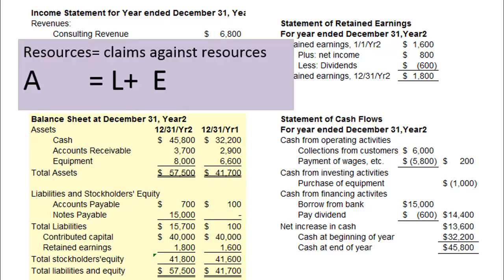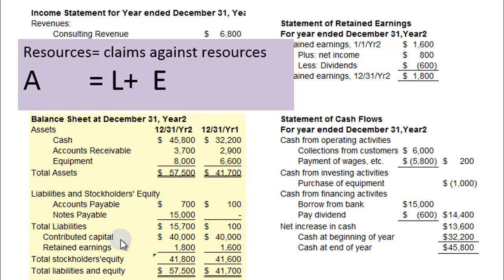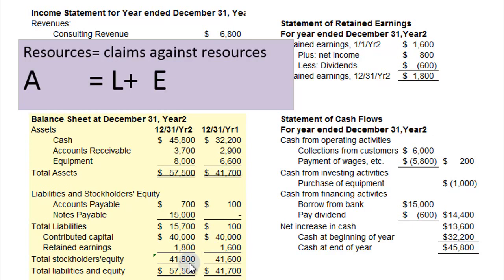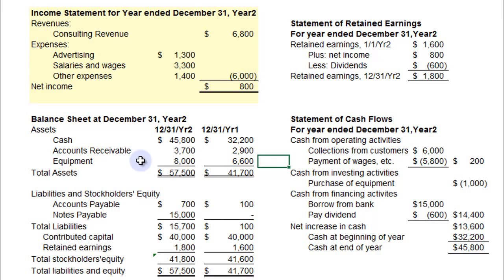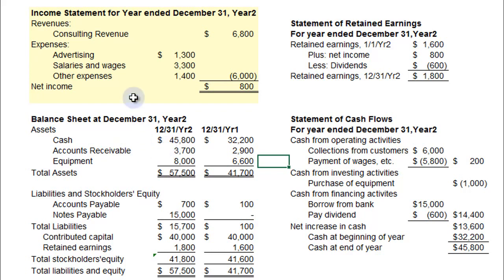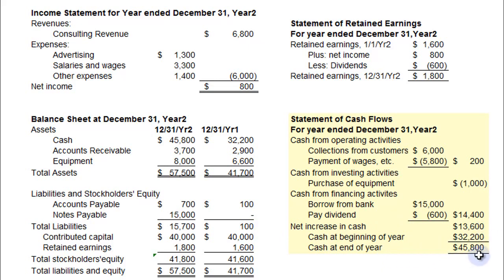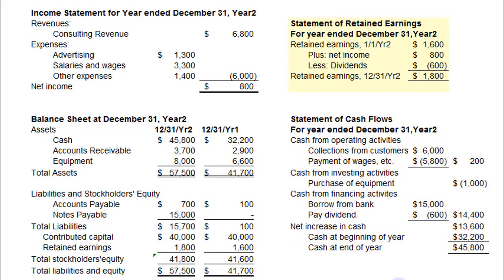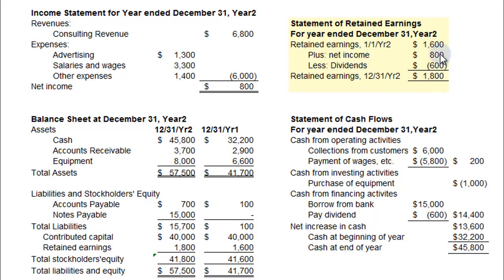MGMT 633 video 5 basic financial statements intro4FS